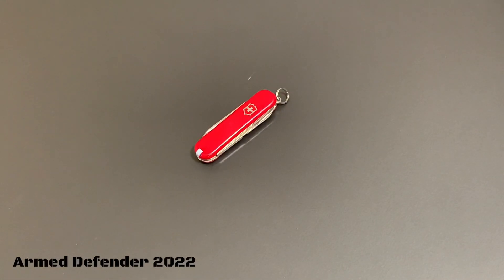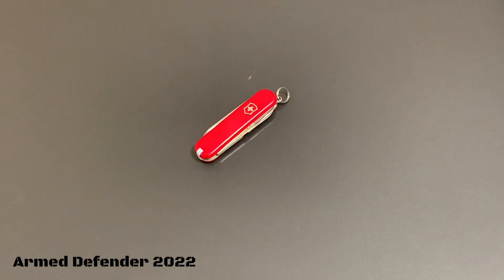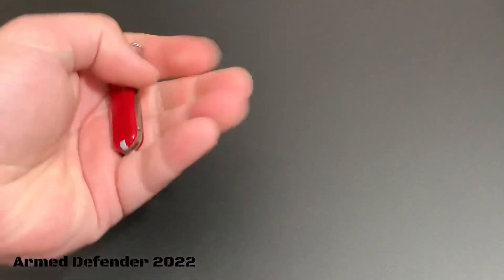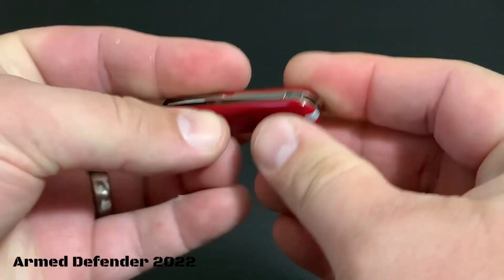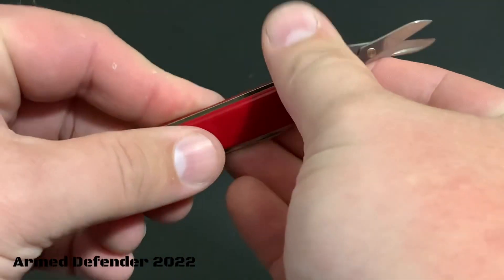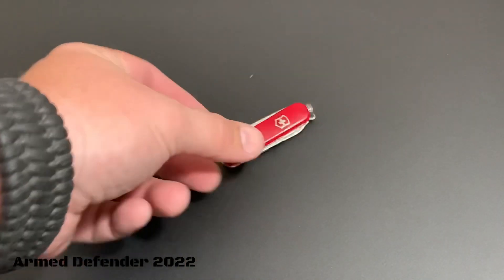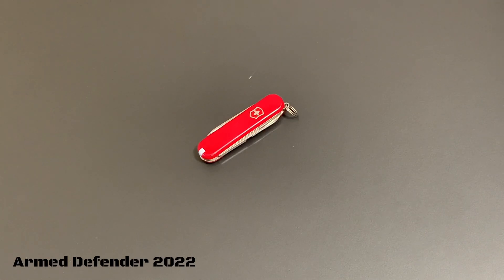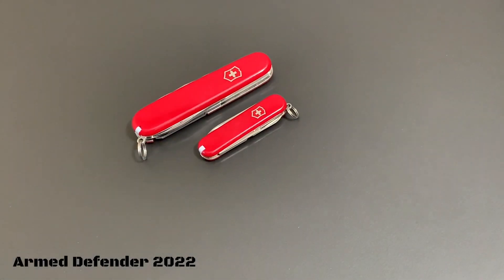Micro Minimalist EDC: Victorinox Classic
This little tool is great for basic day to day use either on a keychain or in a pocket.